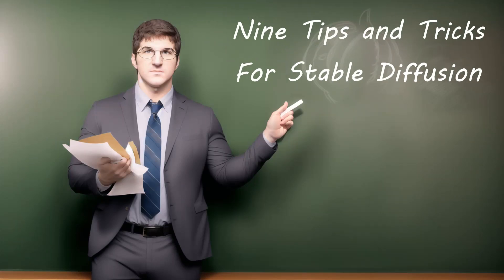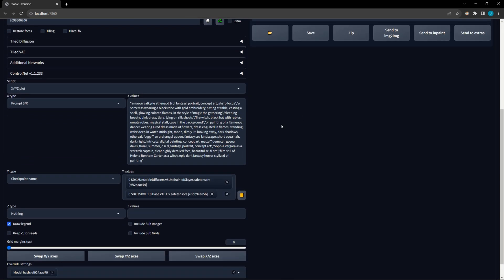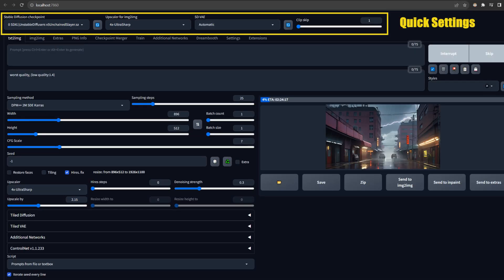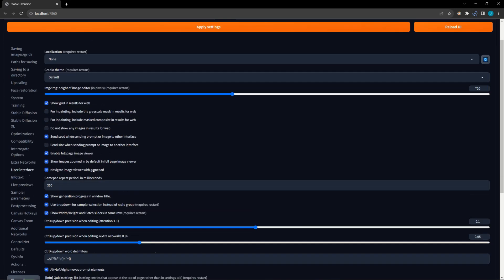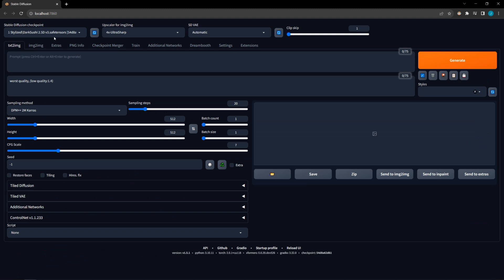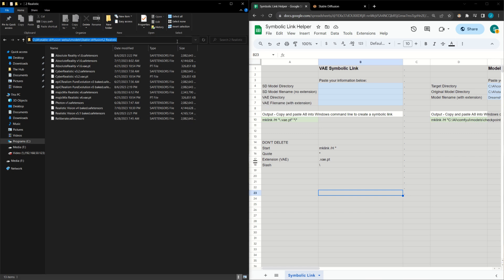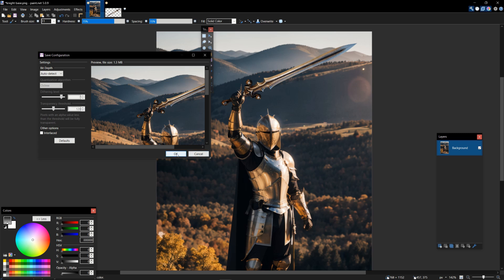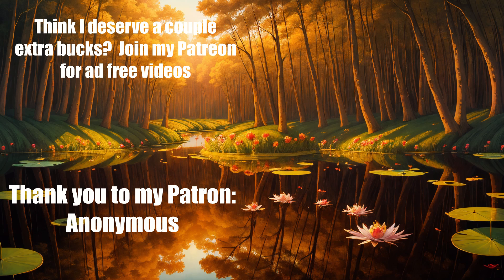Nine Tips and Tricks for Automatic1111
Intro - 00:00
#1 -Load Settings from Image - 00:22
#2 - End of Job Sound - 01:39
#3 - Continuous Image Generation - 02:05
#4 - Quick Settings - 02:35
#5 - Quick Prompt Emphasis - 03:26
#6 - Change Prompt without Changing Composition- 04:27
#7 - Caching models to RAM - 05:19
#8 - Use Symbolic Link to save disk space - 06:08
#9 - Precise Inpainting - 07:39

This video will give you nine tips and tricks to improve your Stable Diffusion experience when using Automatic1111.  The techniques used in this video include prompt emphasis and prompt editing all the way to performing Symbolic link in Windows Command Prompt